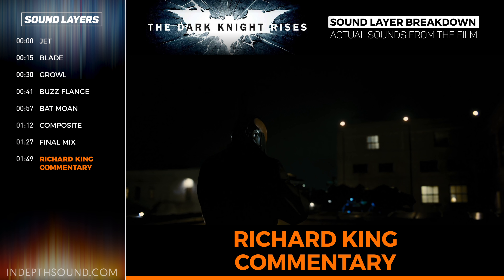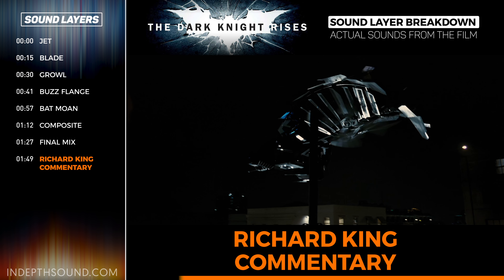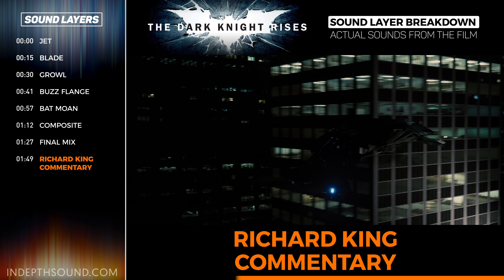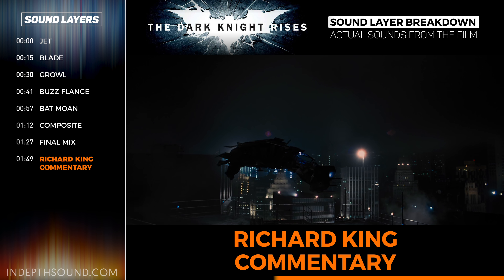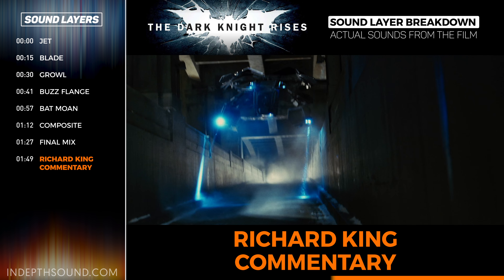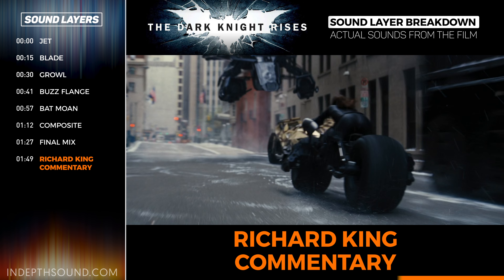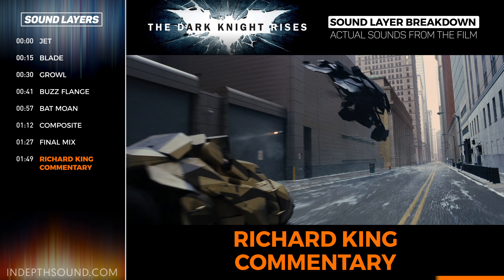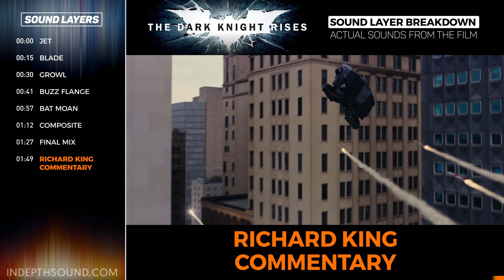The Bat sound design deconstructed from The Dark Knight Rises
Shirts, mugs, prints! Express the Sound Designer/Audio Post Pro within you with INDEPTH merch

Fascinating sound design deconstruction of “The Bat” aircraft from The Dark Knight Rises including commentary from legendary sound designer Richard King!

Special Thanks to Michael Coleman, Carolyn Croce, Gracie Hartmann, Brett Noborikawa, and Ivan Power-Kronick

Stems and commentary pulled from Michael Coleman's fantastic Soundworks Collection series video "The Sound of Music of The Dark Knight Rises"

00:00 Jet
00:15 Blade
00:30 Growl
00:41 Buzz Flange
00:57 Bat Moan
01:12 Composite
01:27 Final Mix
01:49 Richard King Commentary